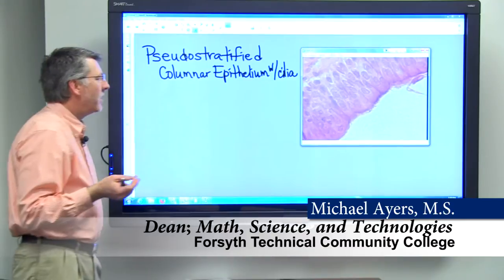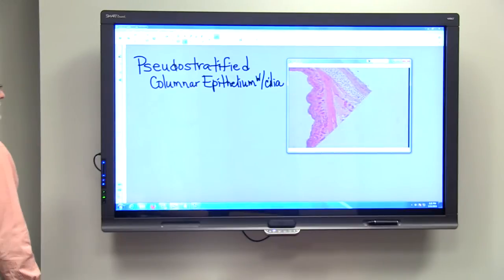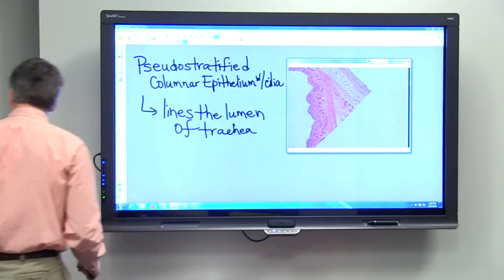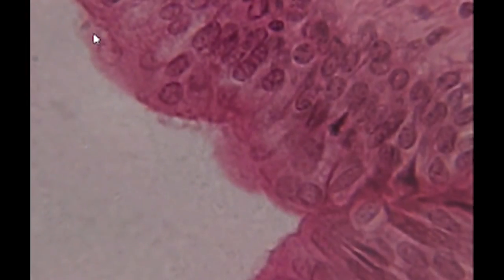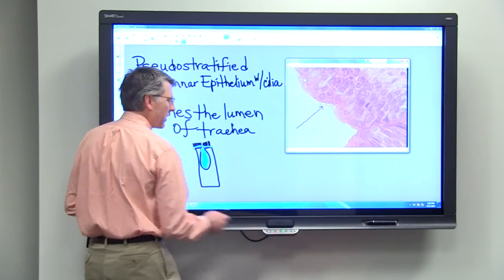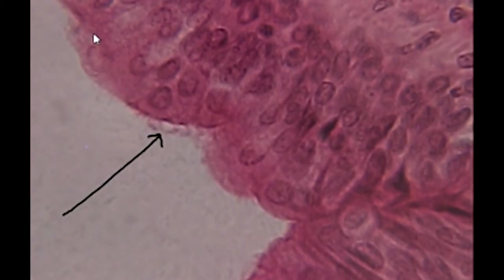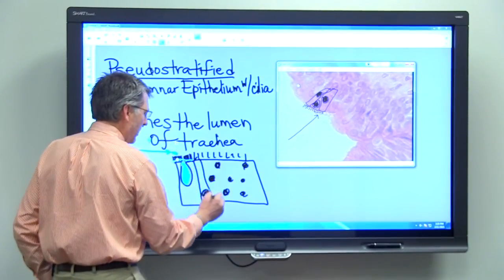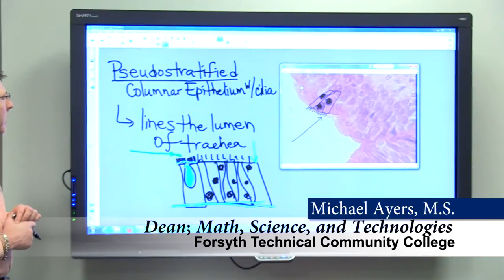Pseudostratified Columnar Epithelium